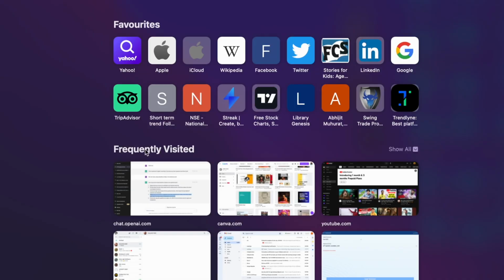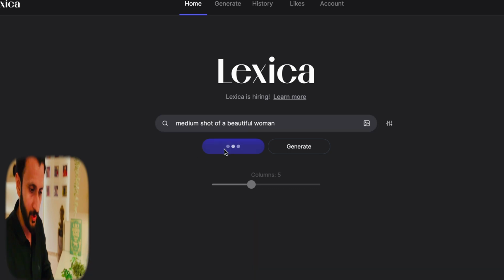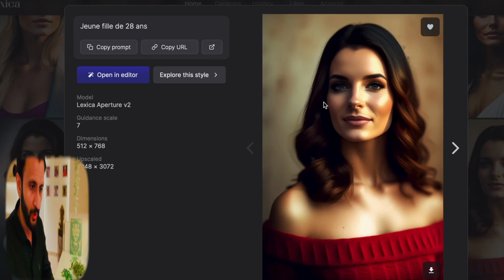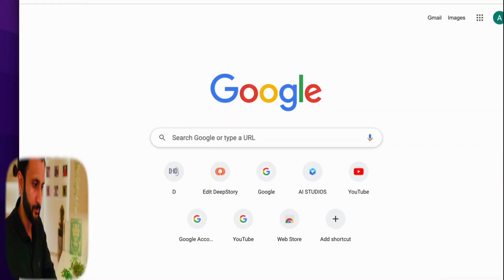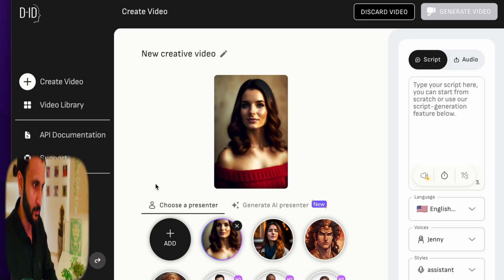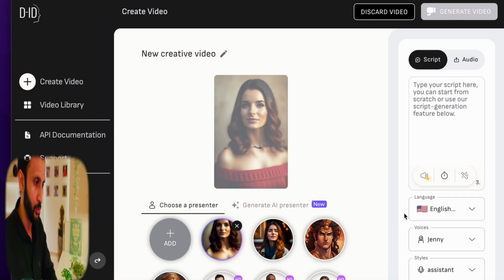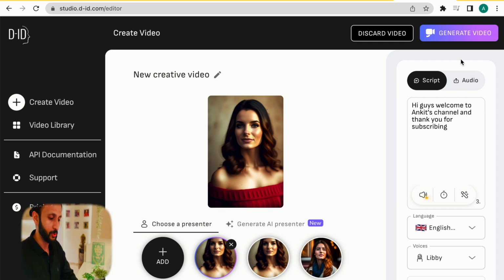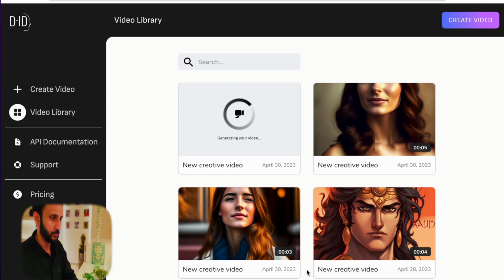Create your own AI Animated Avatar in less than 3 minutes !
In this video, learn how to create your own AI avatar with cutting-edge AI tools and techniques. Our AI avatar was created using Lexica wesbite,  and D-ID, and you'll see how you can use these tools to bring your own avatar to life. Get ready to explore the exciting world of AI and see what you can create!

Links:
lexica art website for creating your own ai avatar or choosing from the one that is available there

you can also use microssoft bing or midjourney

Prompt Used in the video:
Medium shot of a beautiful woman